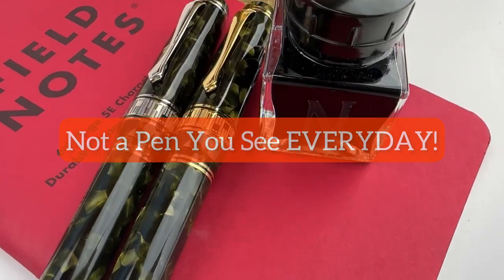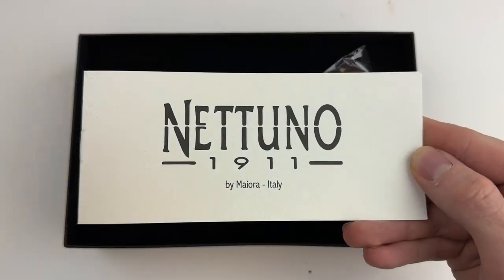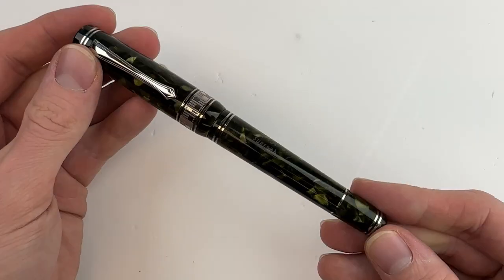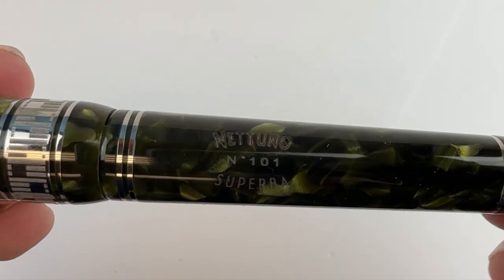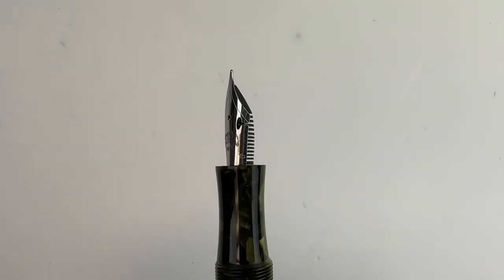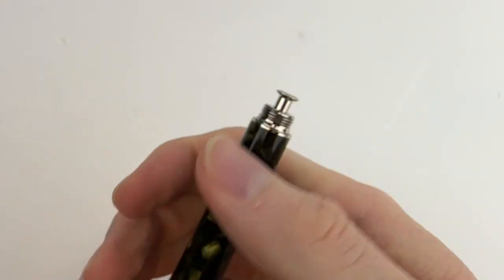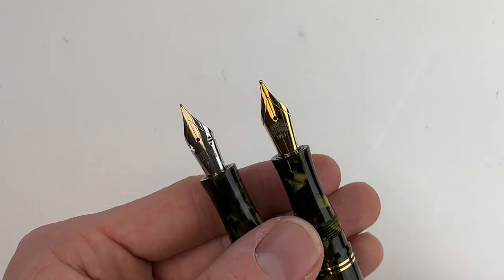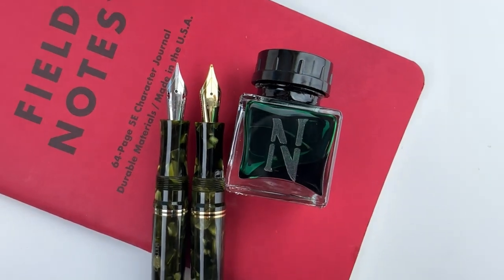Escape the Ordinary: Unbox the Nettuno Superba Every Day Fountain Pen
In this video, we're unboxing a new arrival from Italy - the gorgeous Nettuno Superba Every Day fountain pen. And in spite of its name, this isn't a pen you see everyday! This luxurious Italian pen is perfect for anyone looking for a unique and special writing experience.

If you're in the market for a new luxury pen, then this is the perfect choice for you! The Nettuno Superba Every Day fountain pen is made from high-quality resin marbled in shades of green with a threaded cap, your choice of gold or palladium trim, and a button ink filling system.  The elegant design and unbeatable quality makes this a must have for pen collectors and writing enthusiasts alike!

Ready for more details about the Nettuno Superba Every Day fountain pen?

See the unboxing of the Nettuno Superba Every Day fountain pen up close. Learn how to change the ink. See what comes with the pen and how it is packaged as we unbox the item. Get your Nettuno Superba Every Day fountain pen